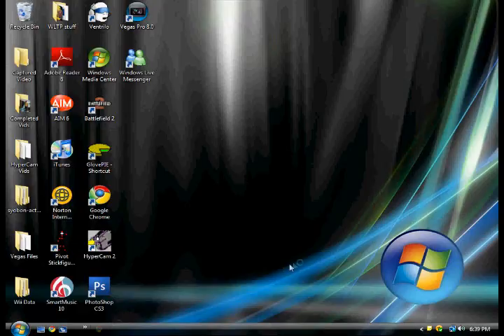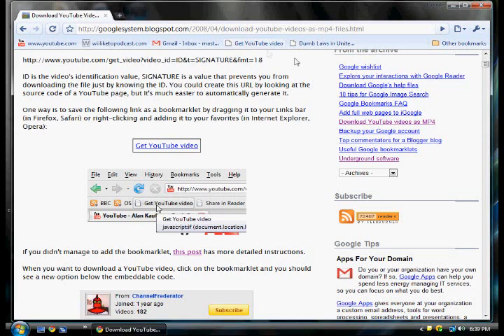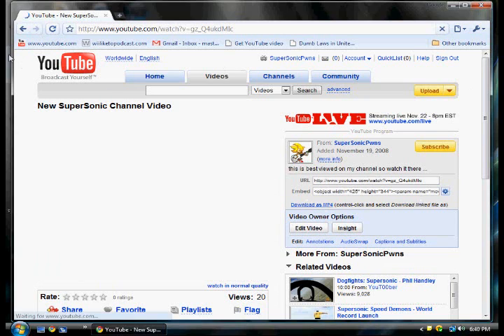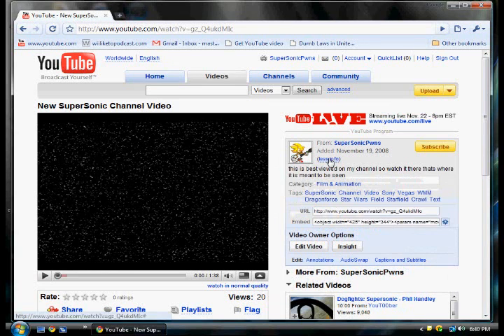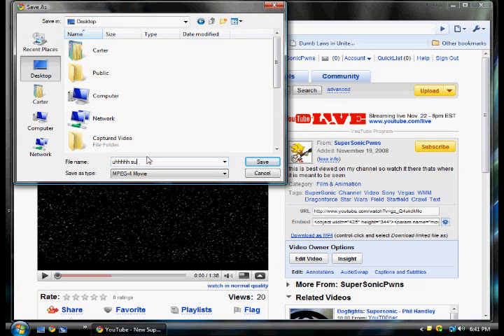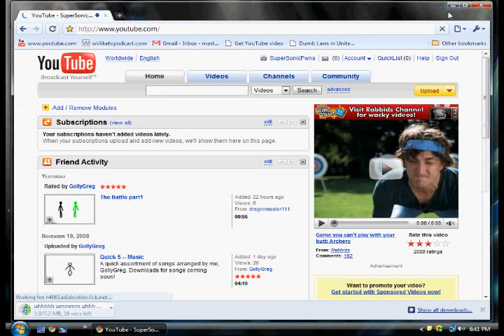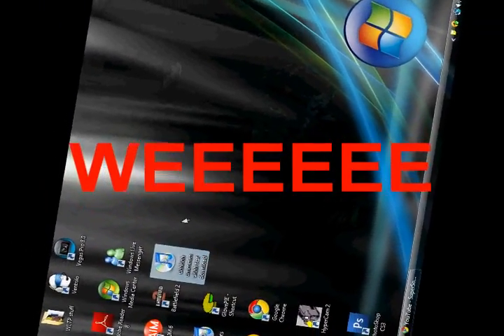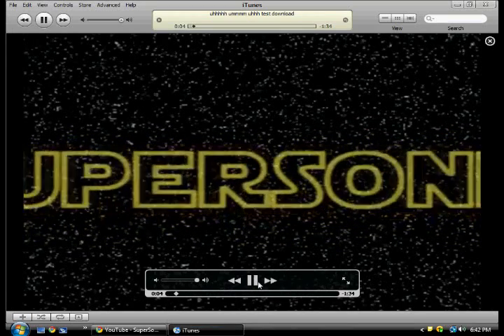How To Download YouTube Videos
An easiest and fastest way.

okay have fun